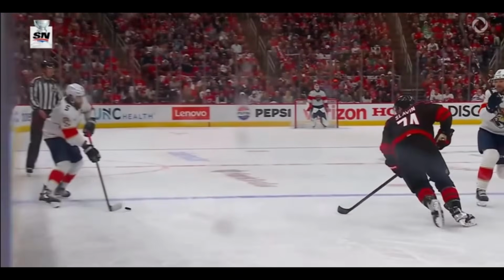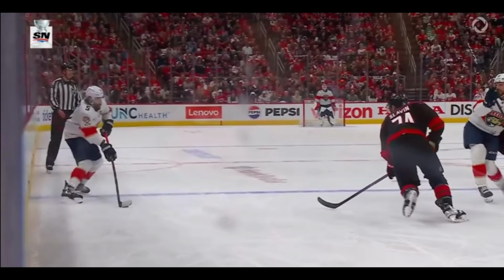Panthers Playoff Injury Update- Tkachuk, Rienhart, Barkov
Sports hernia, adductor injury, MCL sprain and a hand laceration.
Follow along as Dr. Wilson reacts to the 2025 NHL playoff injuries of Matthew Tkachuk, Sam Rienhart and Alex Barkov.